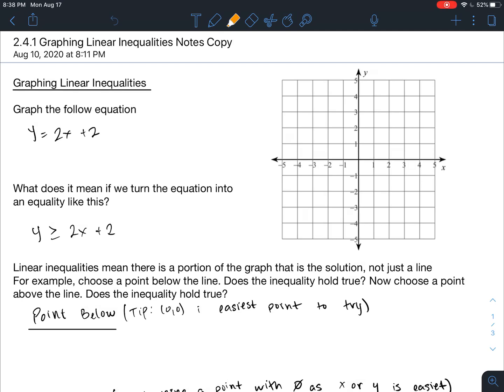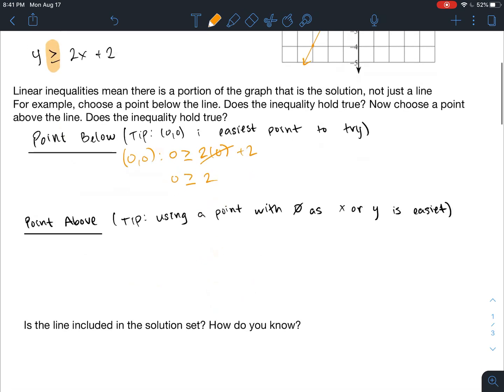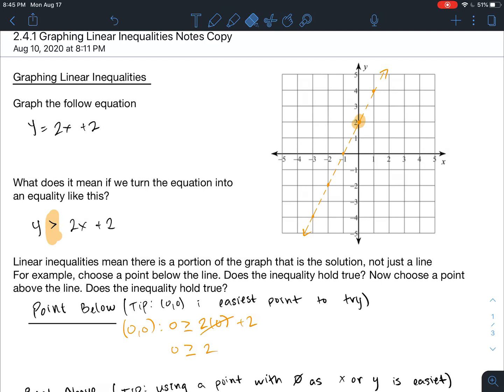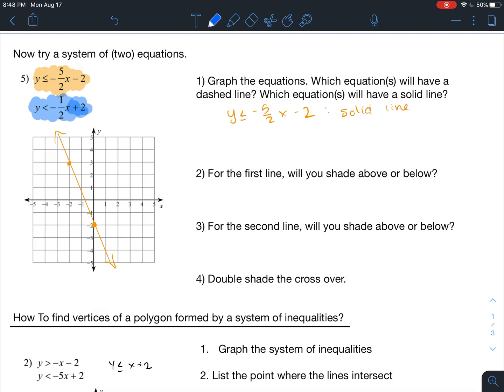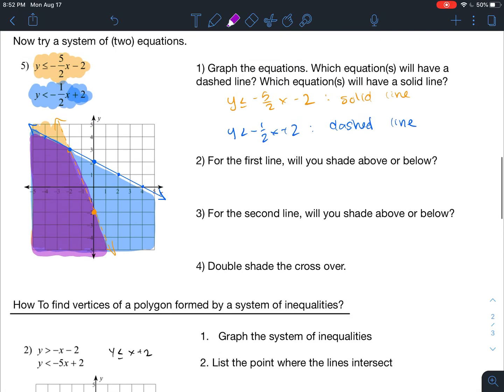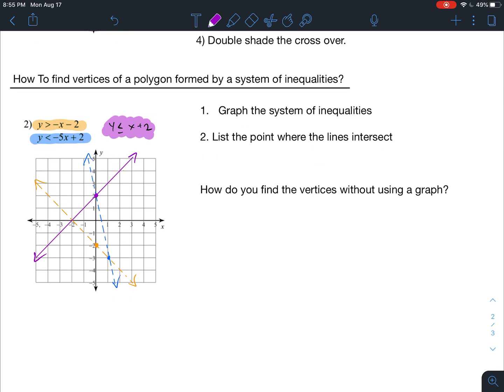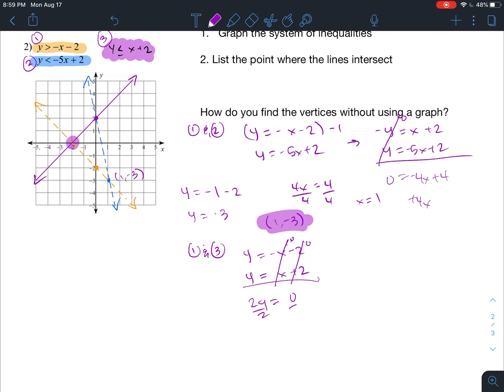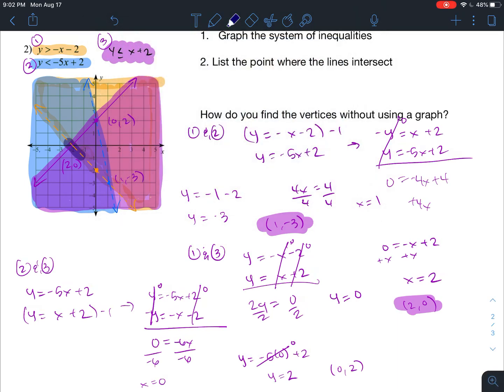2.4.1 Graphing Linear Inequalities